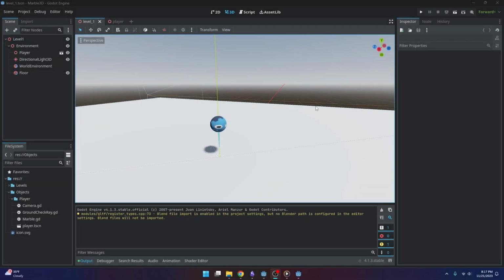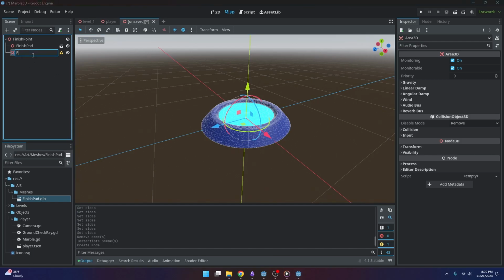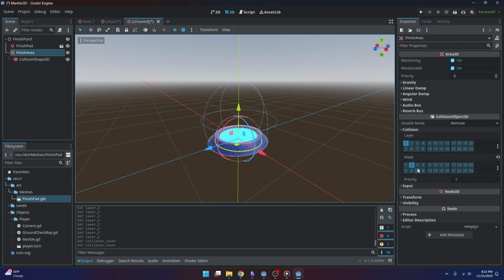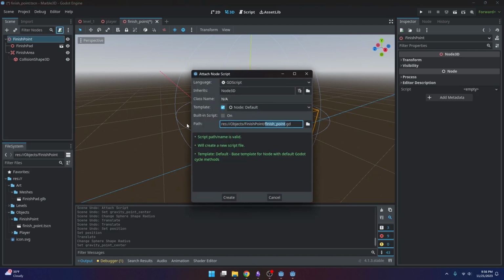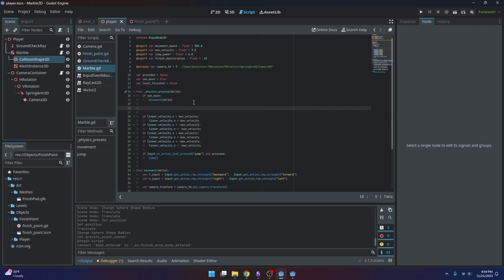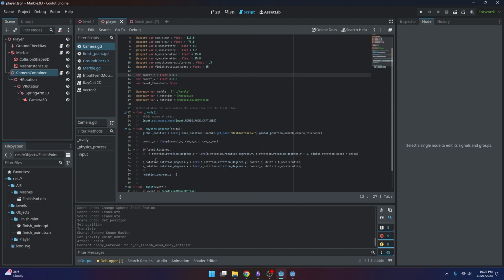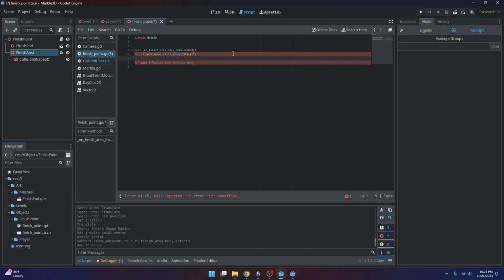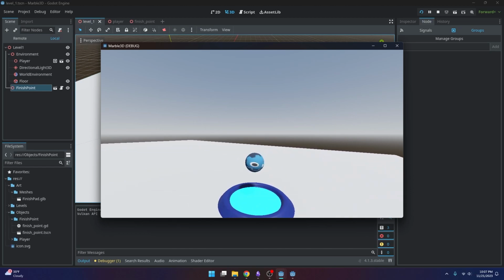Create a 3D Marble Game in Godot 4 - Part 5: Creating the Finish Line [1/2] (Beginner Tutorial)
In this video, we'll be starting the work on our finish line.

- Link to the finish pad mesh

- Link to this tutorial's files

Timestamps:
00:00 - Intro
00:17 - Setting up the finish point
06:18 - Scripting our finish line